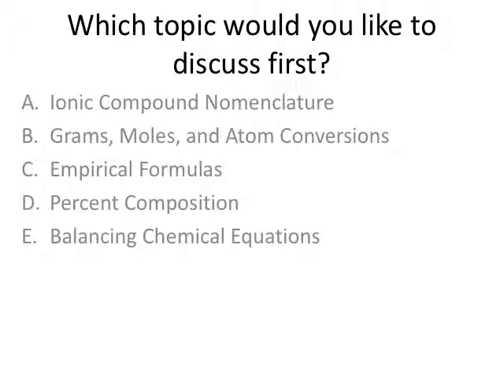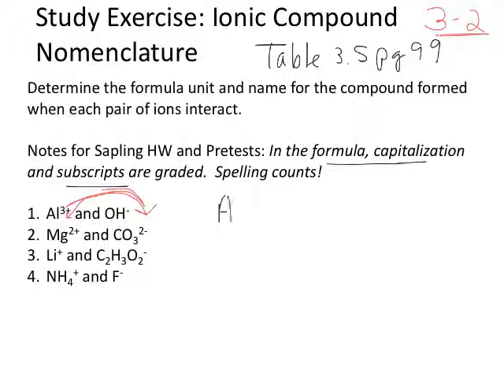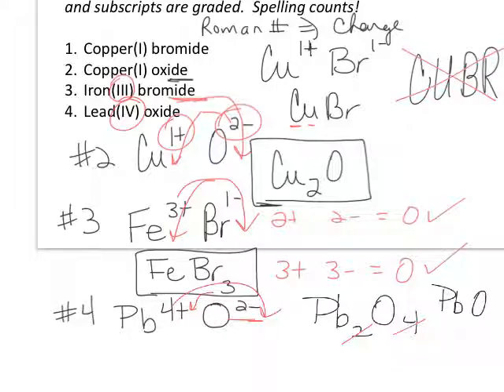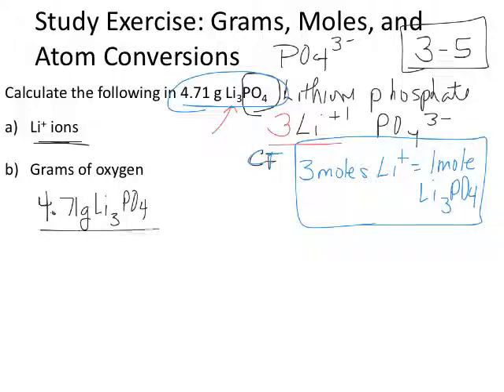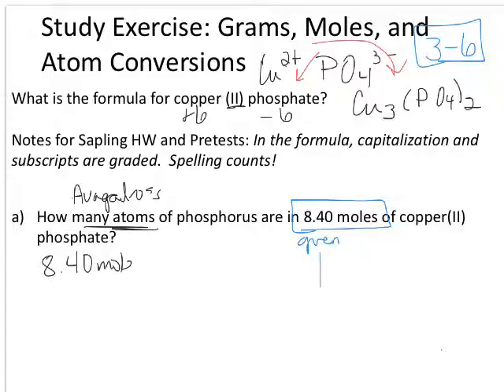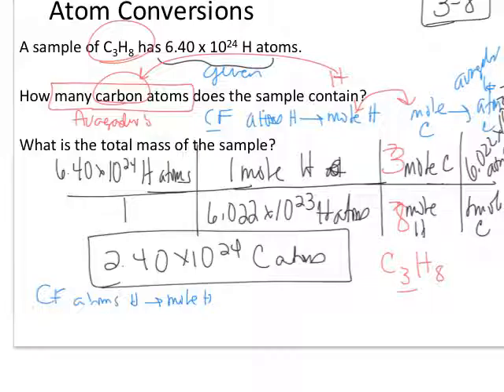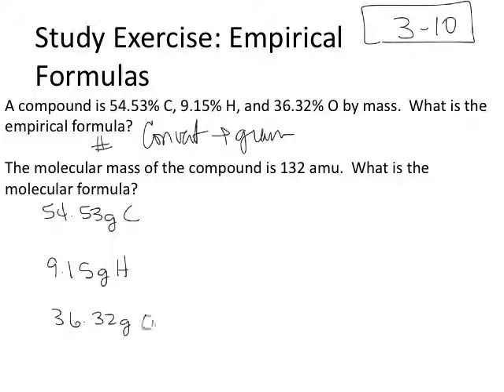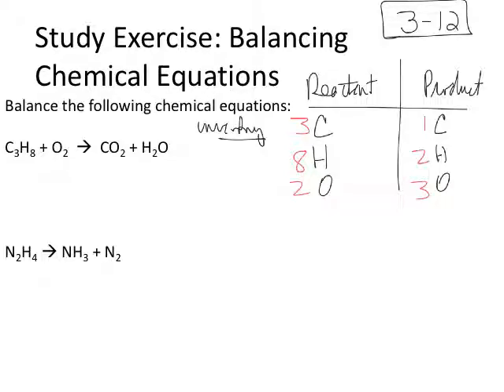Chapter 3 Recitation Problems